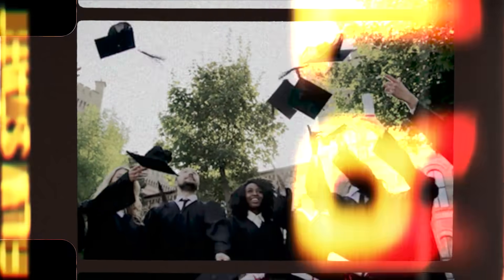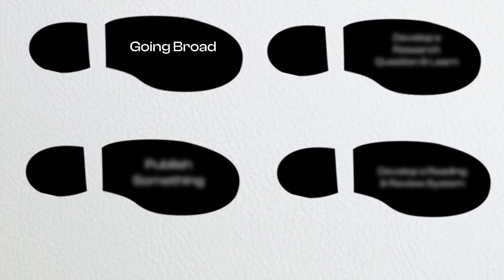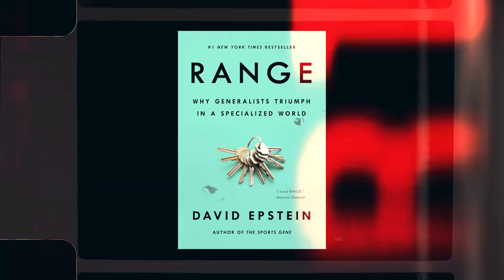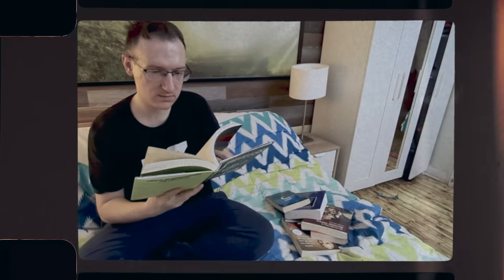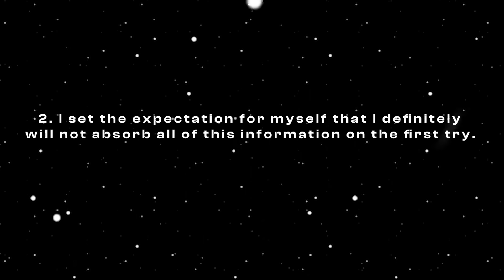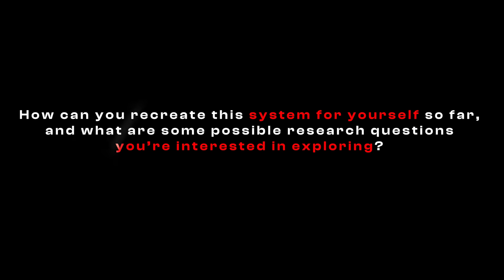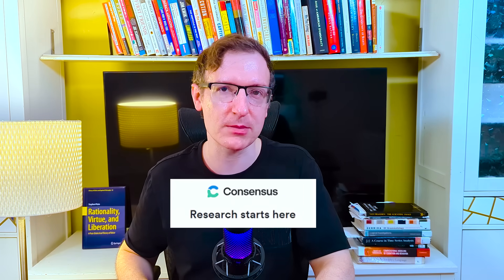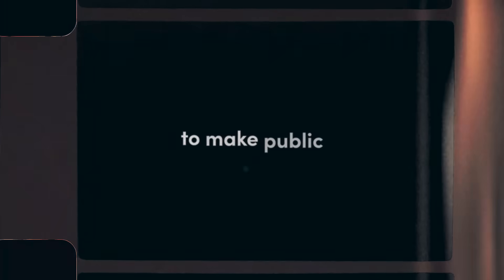How to Educate Yourself Like a PhD (without getting one)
Want to level up your research?
Try Consensus, the AI academic search engine that gives science-backed answers to your questions: https//consensus.app/

In order to learn at a PhD-level and achieve mastery in a field or topic, you don't need to get an advanced degree (although it's great to get one!)

Instead, you need to replicate, as much as possible, the process high-level professionals engage in to get those same results.

This video explores how to educate yourself outside of a formal education, saving you both years of your life and potentially hundreds of thousands of dollars.

Time codes:
00:00-00:30: How to implement an autodidact system
00:31-05:35: Step 1
05:36-09:42: Step 2
09:43-11:30: Step 3
11:31-12:57: Step 4